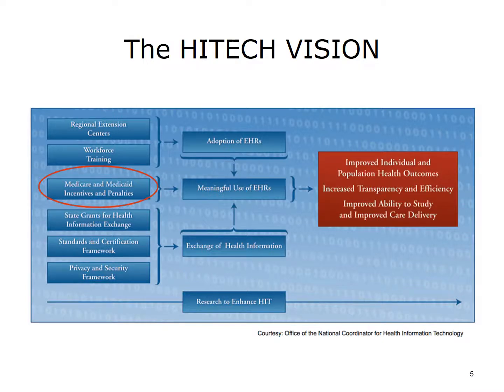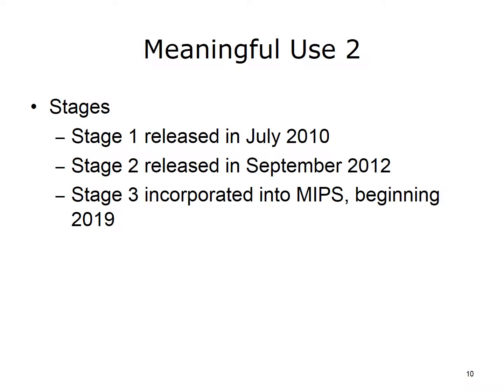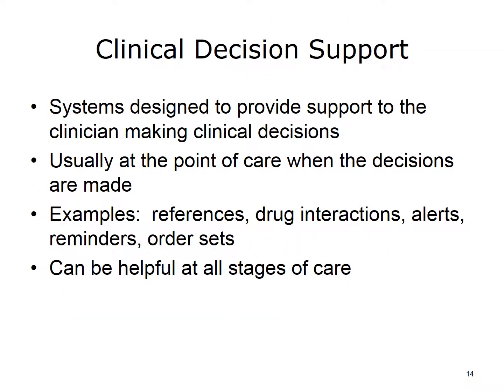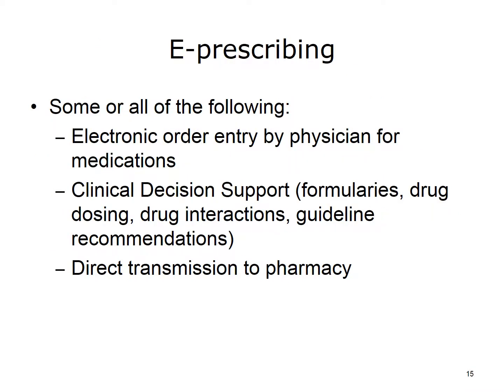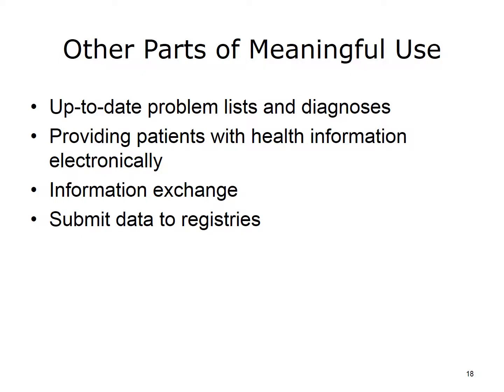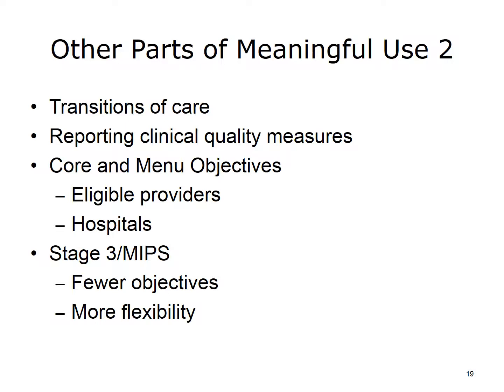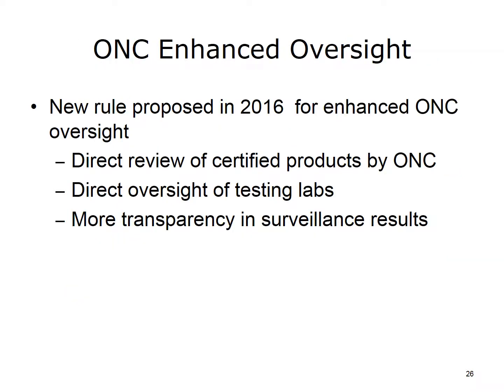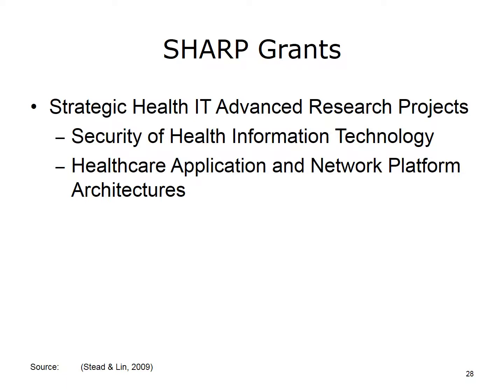ONC Component 5 Unit 3 Lecture b